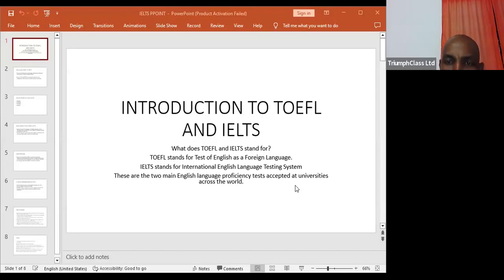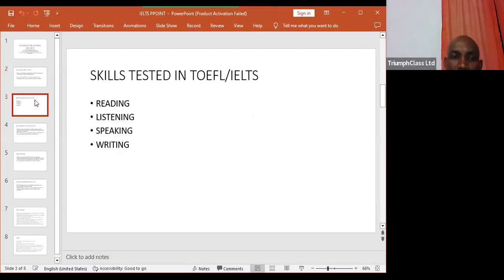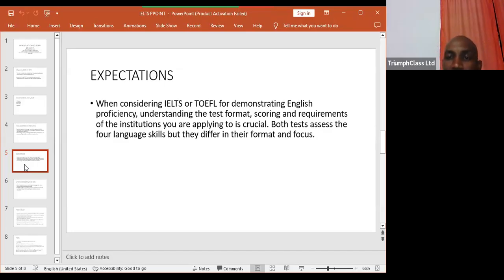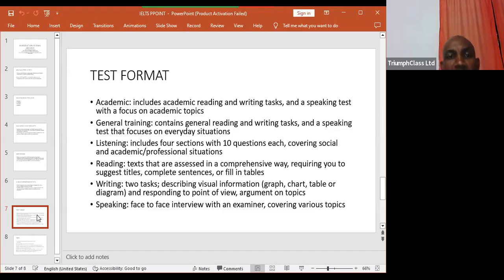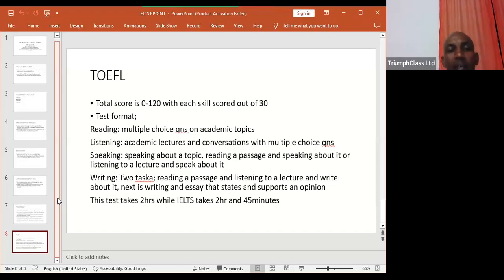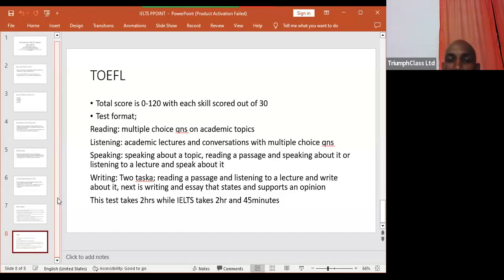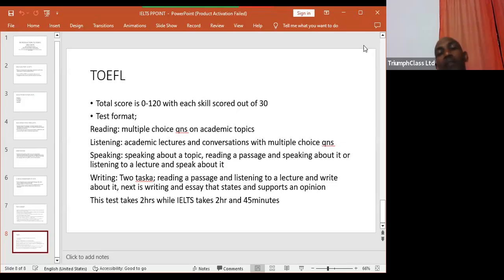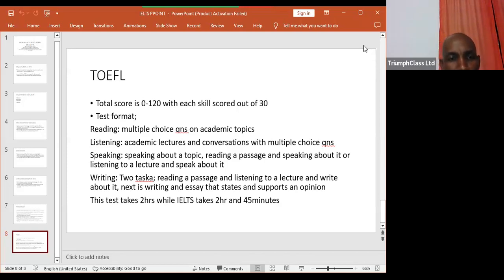TOEFL/PTE & IELTS INTRODUCTION AND TIPS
Presented by our English Specialist, Mr Arnold